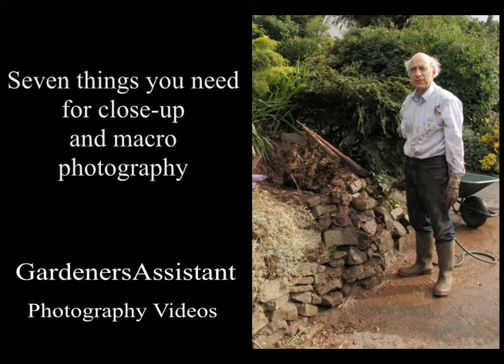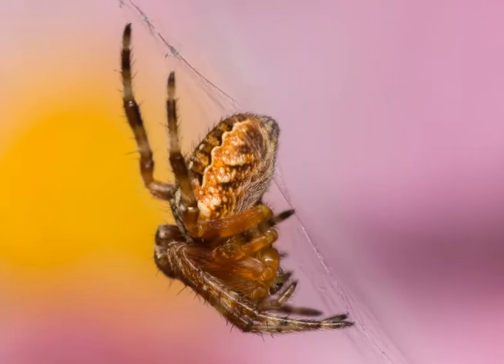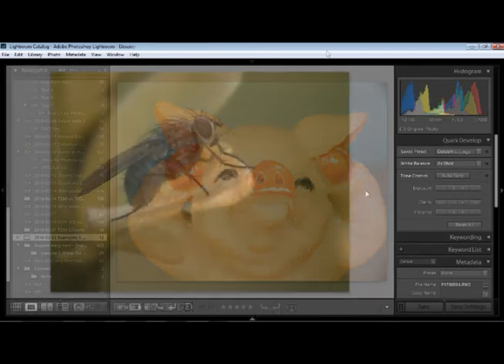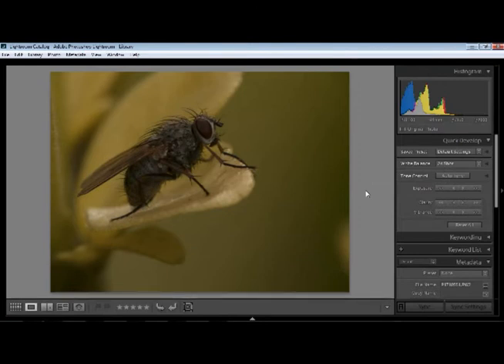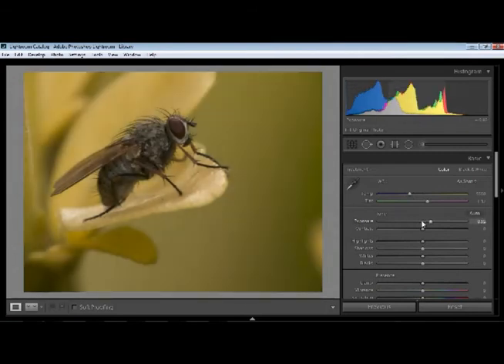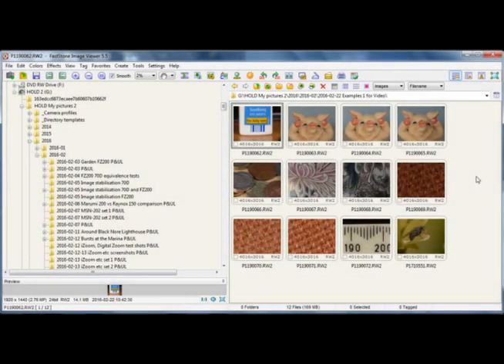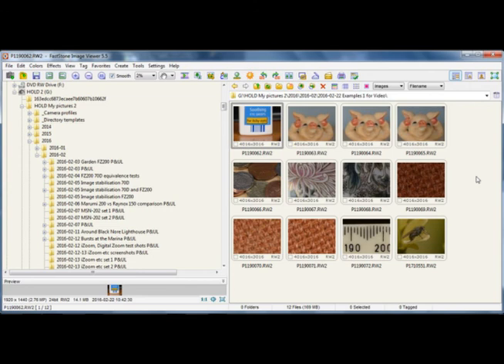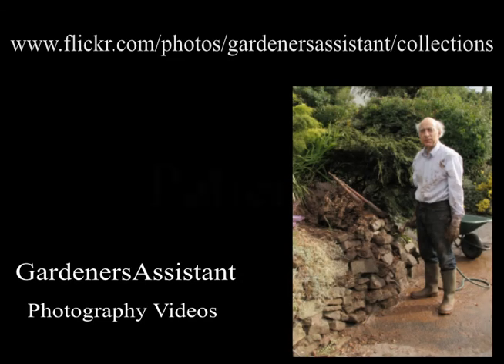Seven things you need for close-up and macro photography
A video for those just starting out with close-up/macro photography or are thinking of trying it and wondering what it might involve.